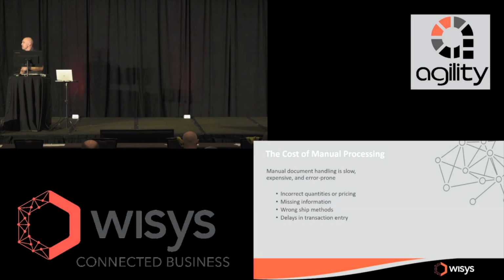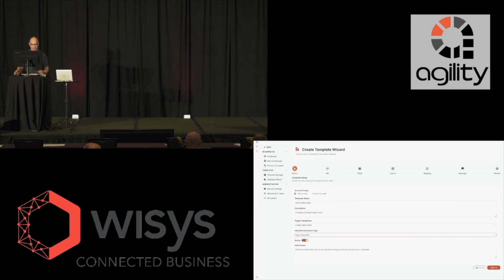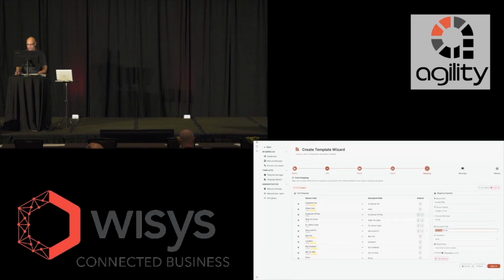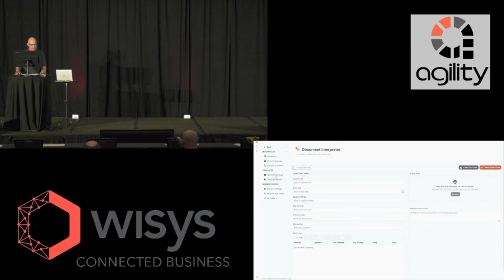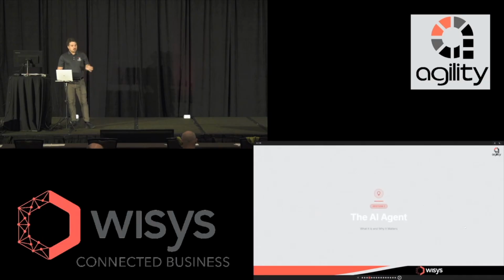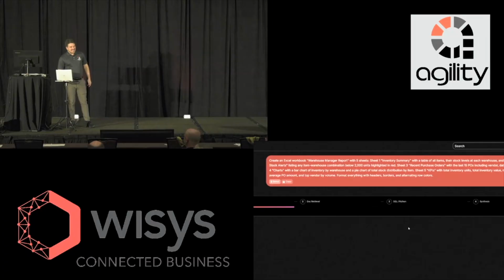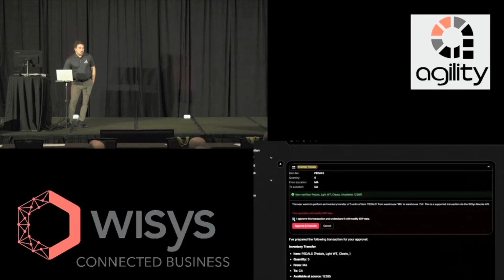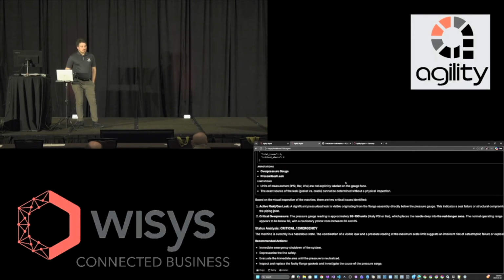Wisys User Conference 2026 - AI Interpreter & AI Agent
Unlock the power of Intelligent ERP with the Wisys Agility AI Bundle. Recorded live at the Wisys User Conference 2026, this session dives into two revolutionary tools designed to eliminate reporting bottlenecks and manual data entry: the Agility AI Agent and the AI Interpreter.

If you are tired of stagnant reports and tedious retyping, watch this deep dive to see how natural language processing and intelligent document extraction are transforming warehouse and office workflows for SAP Business One and Macola users.

What You’ll See in This Session:
The Agility AI Agent: Meet your new natural language assistant. Ask complex business questions and receive instant, real-time insights delivered as interactive data grids, presentation-ready charts, or visual graphs.

Data into Action: Learn how the AI Agent bypasses traditional reporting hurdles, allowing you to make informed decisions on the fly.

The AI Interpreter: Say goodbye to manual entry. See how to drag and drop PDFs, images, or documents to intelligently map and extract fields directly into ERP transactions.

Customizable Templates: Discover how to maintain total control by creating templates that fit your specific document types and business logic.

Error Reduction: Watch how automated extraction leads to fewer human errors and significantly faster processing times.

Why Choose Wisys Agility AI?
Wisys bridges the gap between your physical warehouse and your digital core. By adding an intelligent layer to your ERP, we help you move faster, reduce overhead, and gain a competitive edge in a data-driven world.